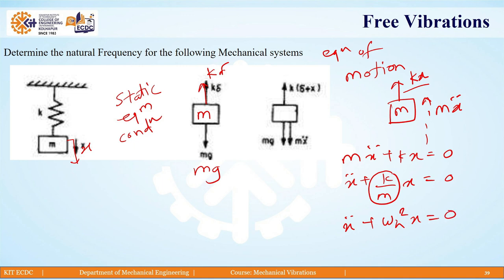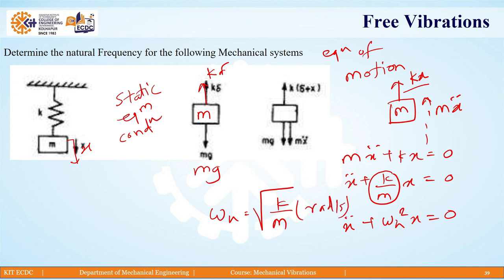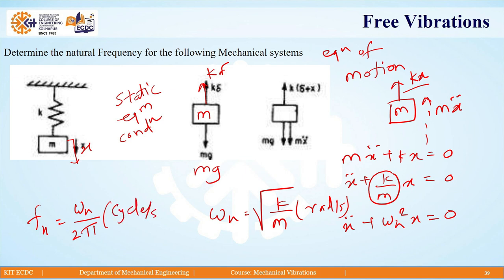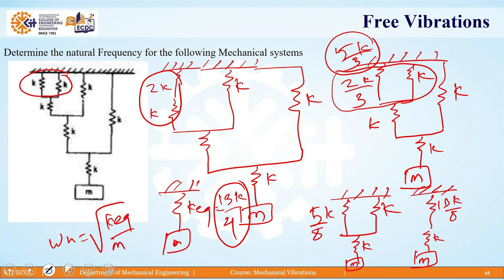Mechanical Vibrations Unit 2 Lesson 6